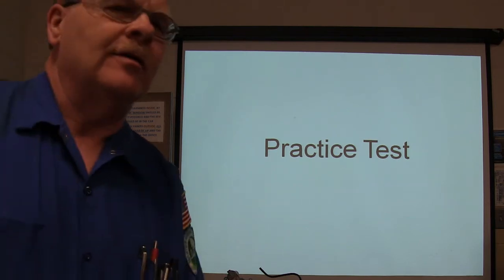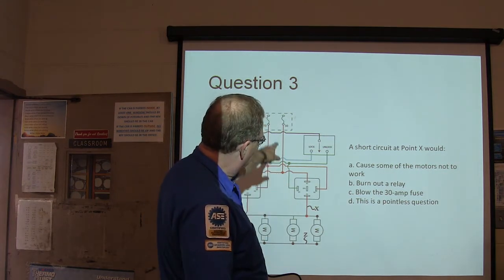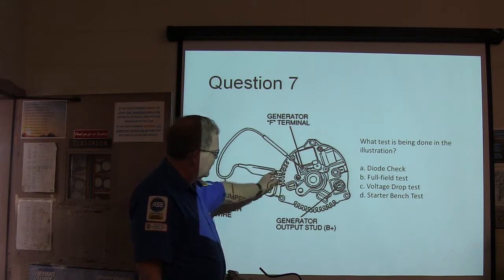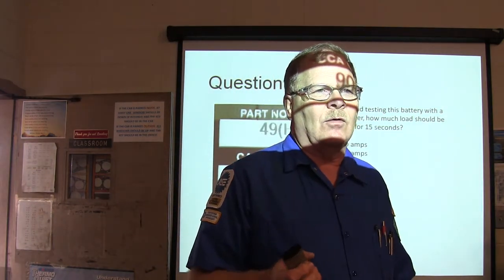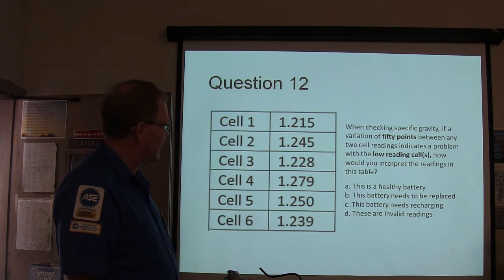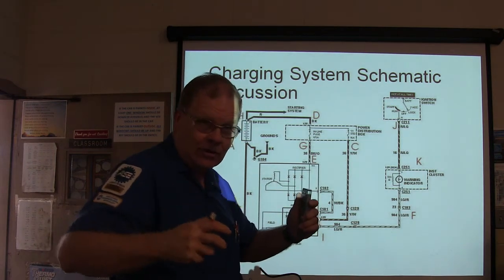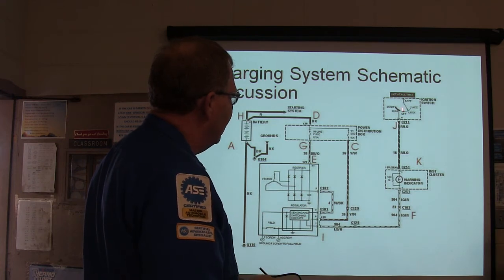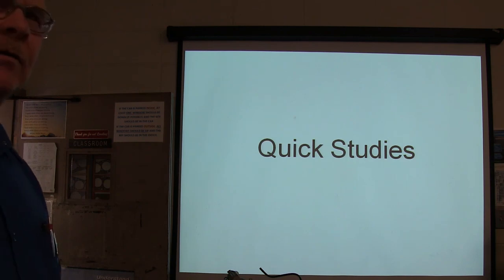Practice Test Electrical 1